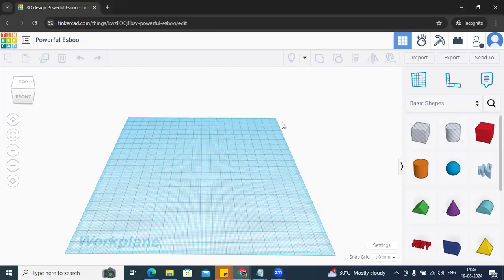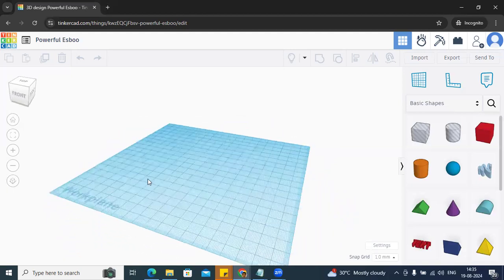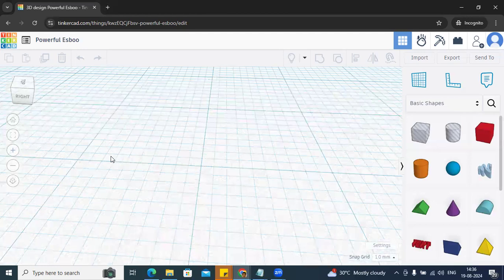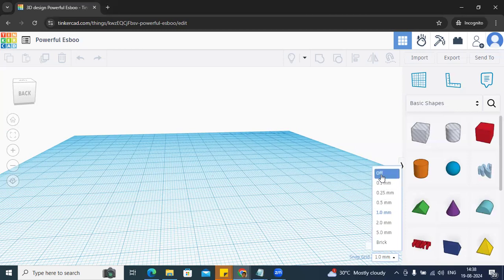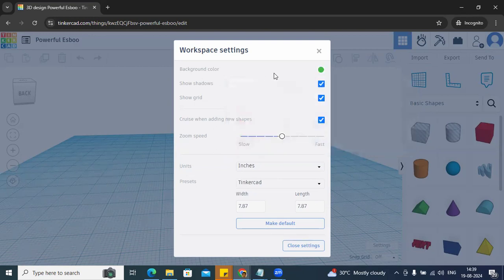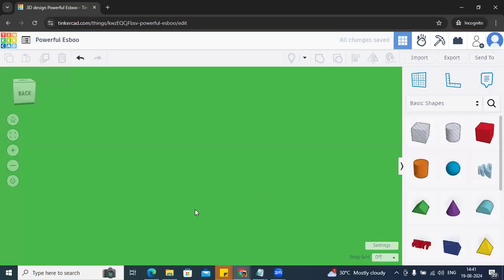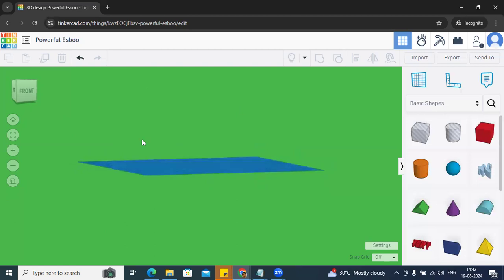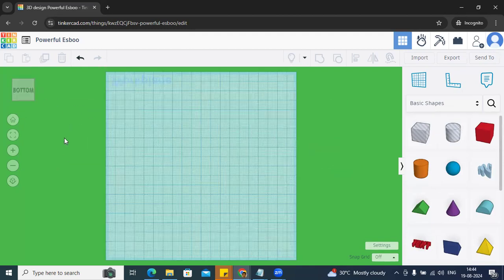Tutorial 8 : How to navigate work plane in Tinker CAD online platform.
Welcome back to the new learning lesson on Tinker CAD platform. in this video lesson we have discussed how to navigate work plane in TinkerCAD online platform.
Keep touch with us for new learning and lessons.